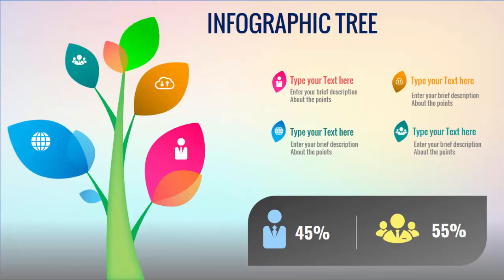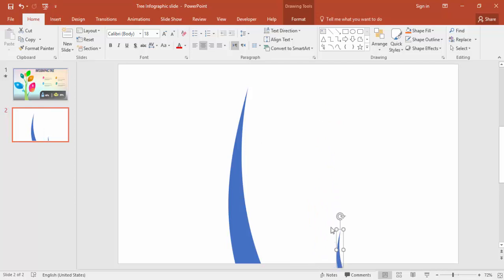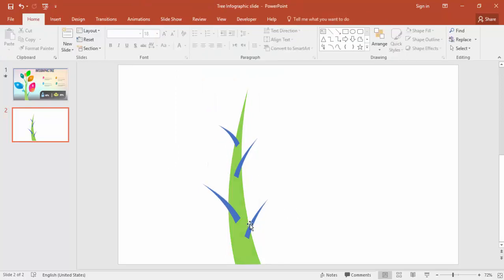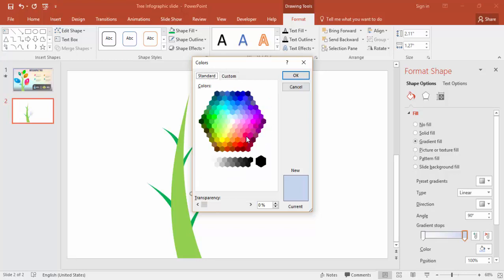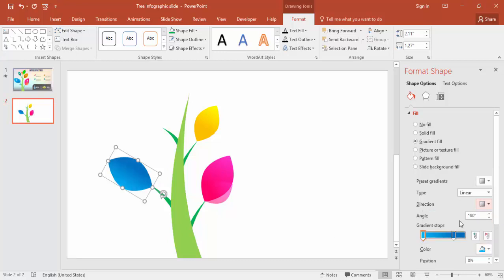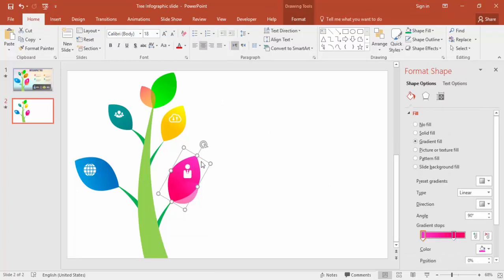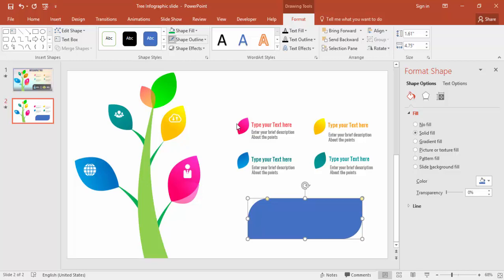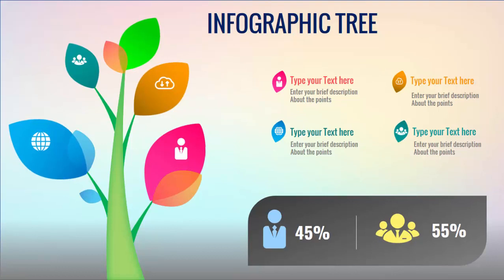How to make a Tree diagram in Powerpoint. Free Slide | Free PPT | Free template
Learn how to design awesome infographic tree in PowerPoint.